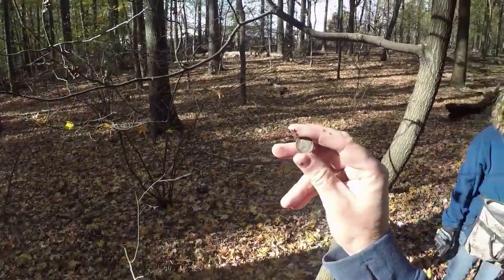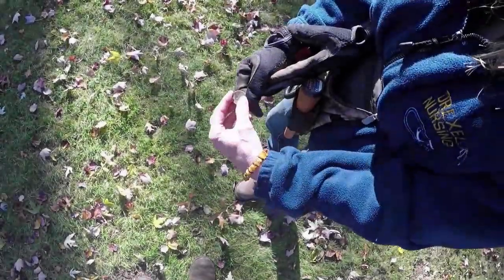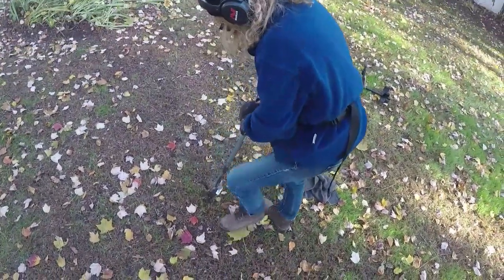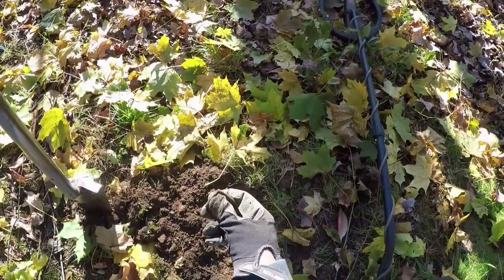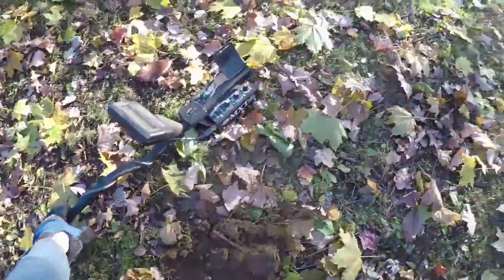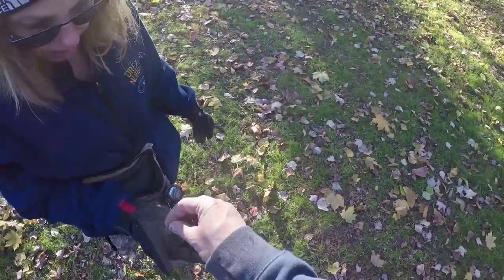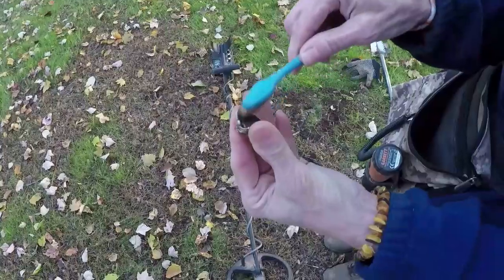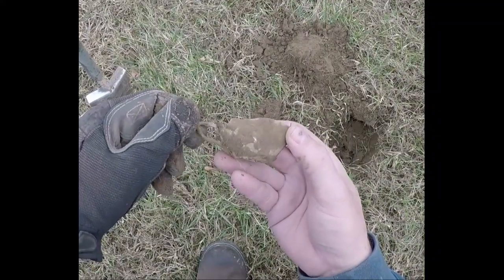Metal Detecting Early 1900's House! Silver Save!!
We start the day in a wooded preserve then switch it up at a nearby friends house from the very early 1900's.  Some nice relics, coins and silver found!  Come along and watch!